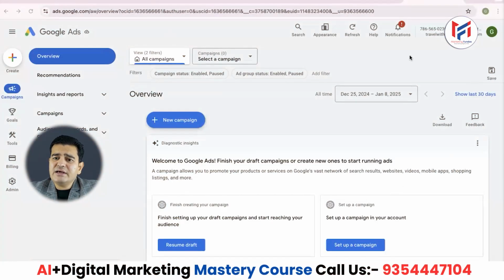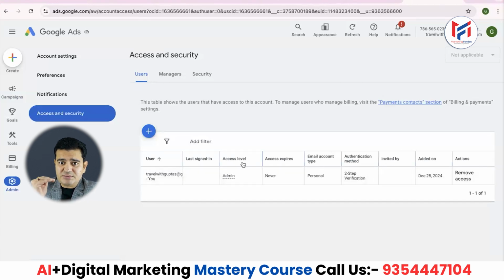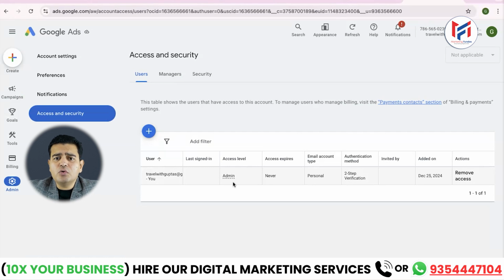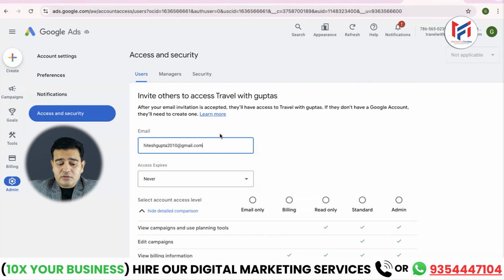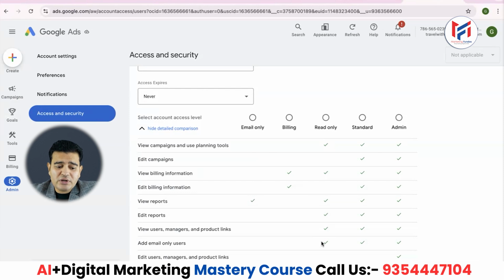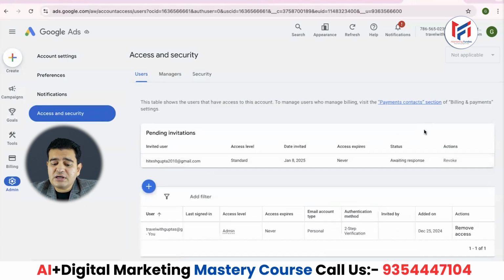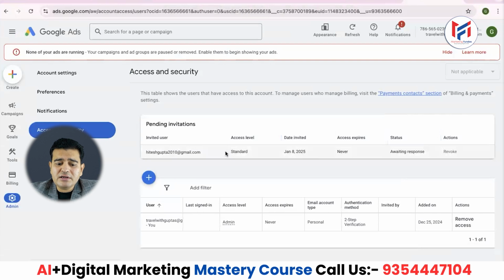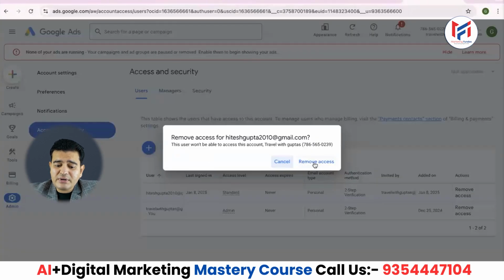Google Ads Admin Access | How to Add User in Google Ads Account